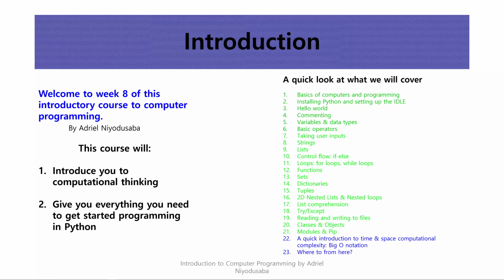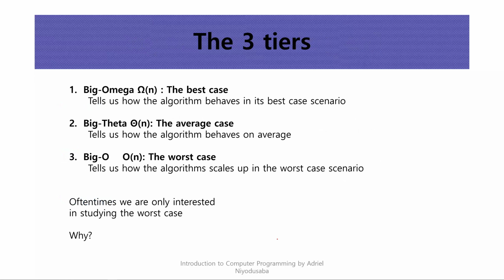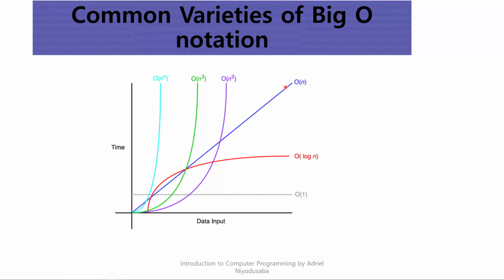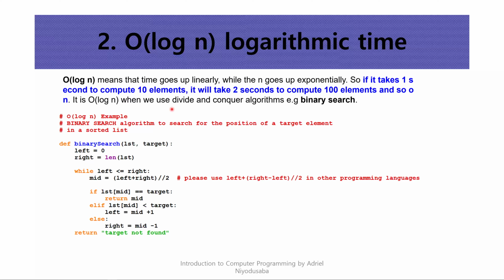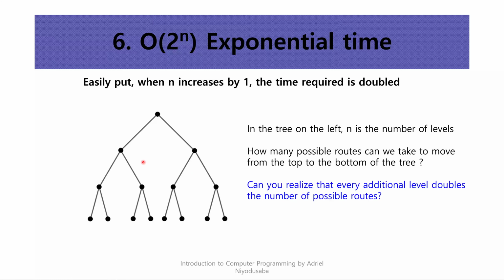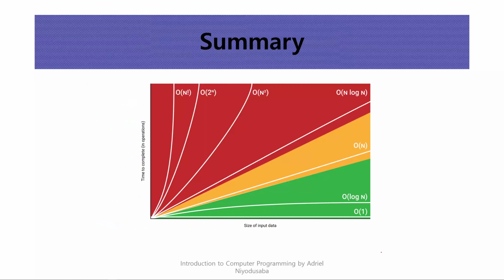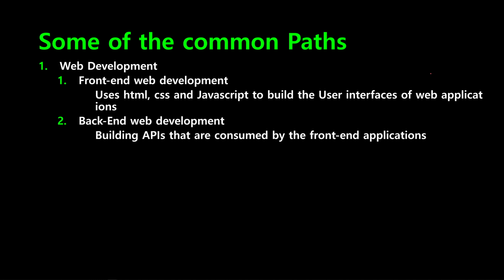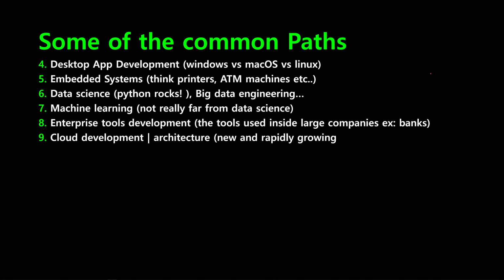Python Tutorial, 8/8 Computational Complexity | Programming Career Paths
In this last part of the Introduction to Computer Programming with Python, I talk about time and space complexity, Introduce the Big-O notation and finally discuss some popular programming career paths.